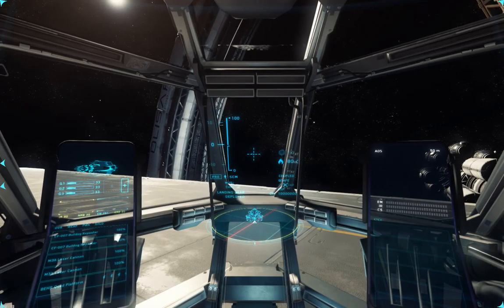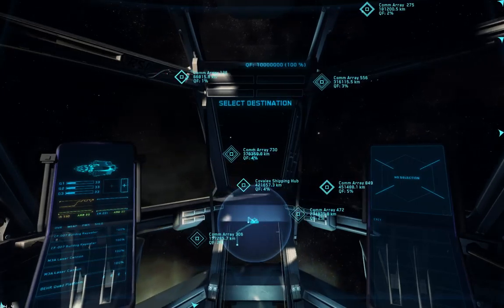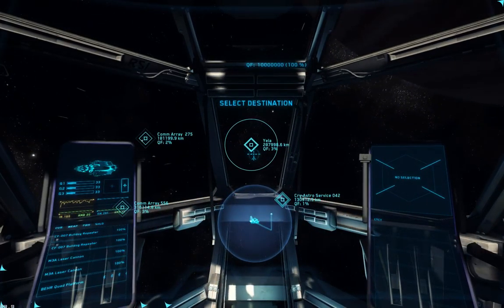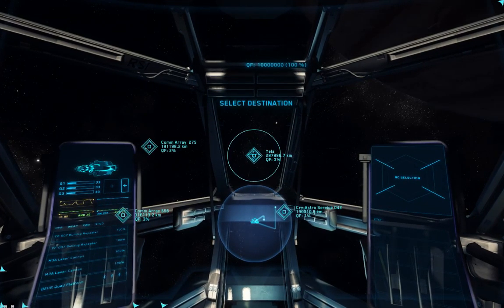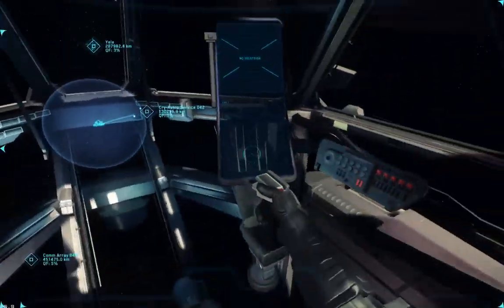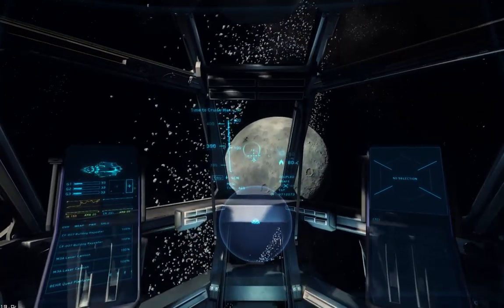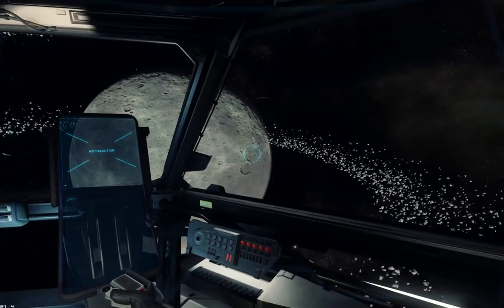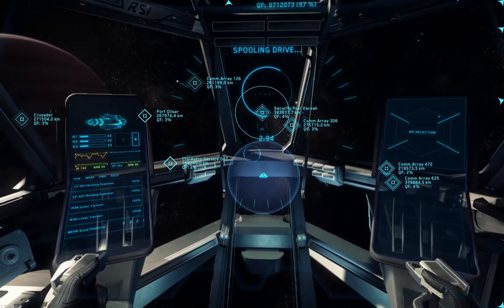06 - Universe: A Quantum Leap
Exploration time! We leave the safety of Port Olisar and venture into the Big Black of space! Come hitch a ride in my Aurora. Just wipe your feet before boarding, please.